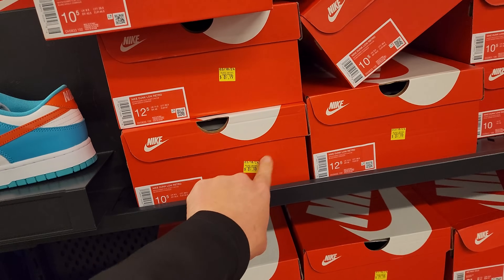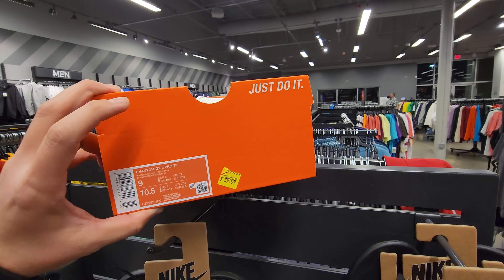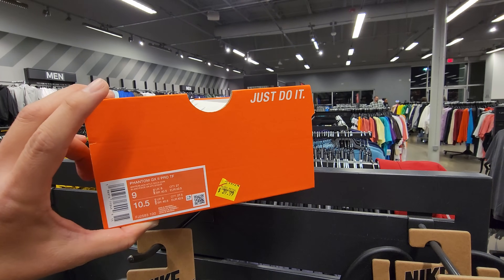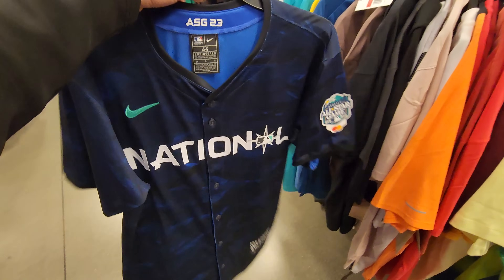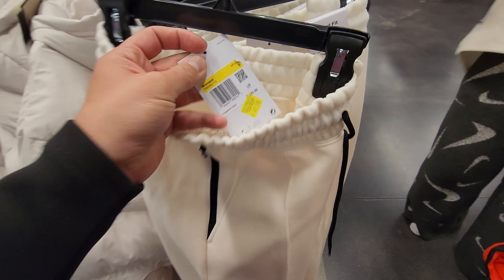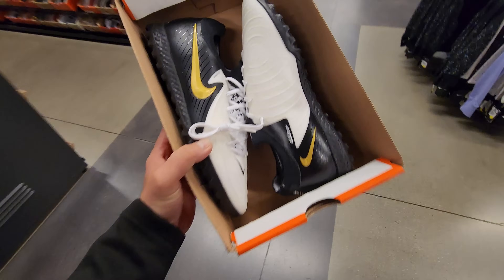Perfect Spot For These Typa Sneakers.... So Cheap!!!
Hope you enjoyed the video. As most of you know, this channel is all about finding steals and deals on sneakers and finding the dopest rare sneakers for retail. We def avoid paying them crazy resell prices. I try my best to have a sneaker vlog for yall every morning and have had over 1700 videos in 4 1/2 yrs. I definitely appreciate yall supporting the channel and helping this tiny channel grow.

Nike Clearance Store
25620 The Old Rd Suite P